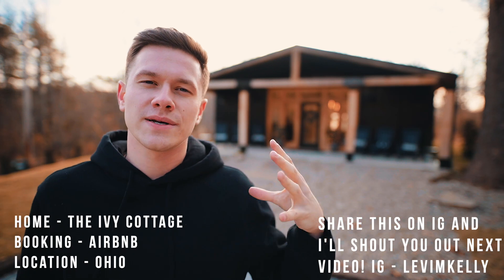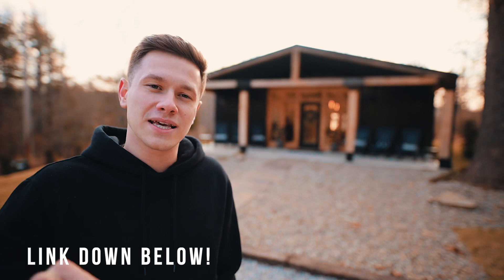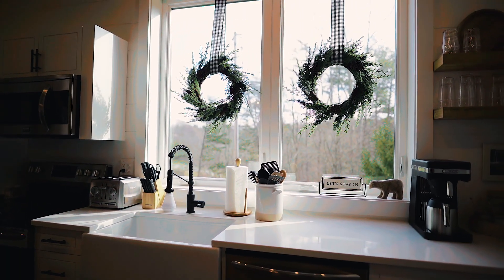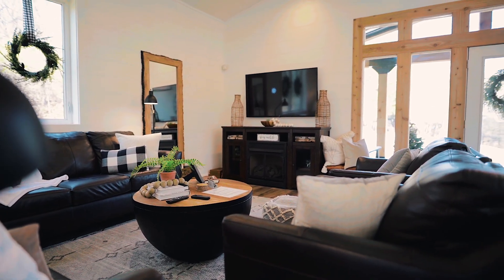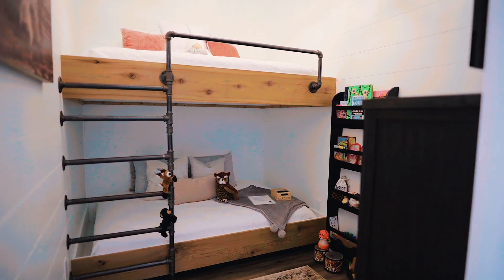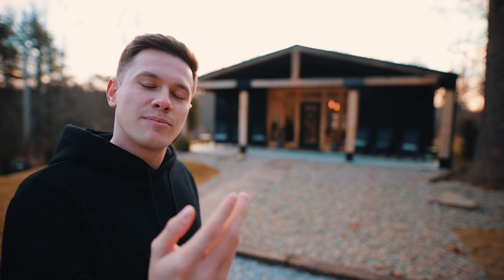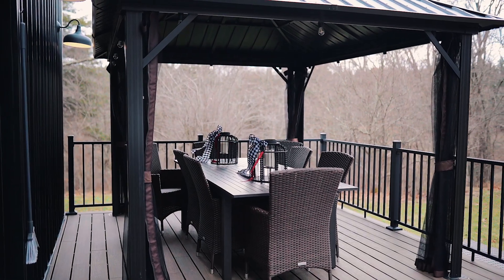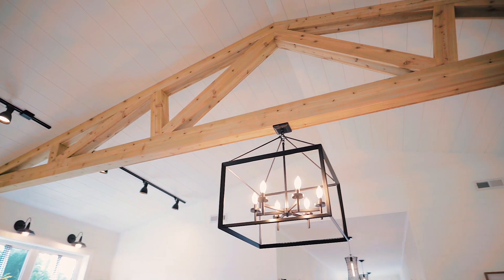BARNDOMINIUM AIRBNB FULL TOUR! | The Ivy Cottage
In this video I give a full tour of a barndominium or barndo Airbnb located in Ohio! This beautiful home is equipped with everything you'd need to suit many guests. Located on a beautiful property with a fire pit and hot tub, this cottage is a great place to visit!
ALL WORDS ARE MY OWN

Where to buy a dome!